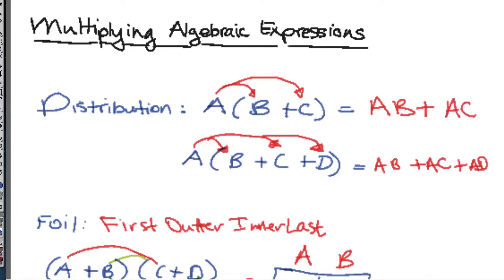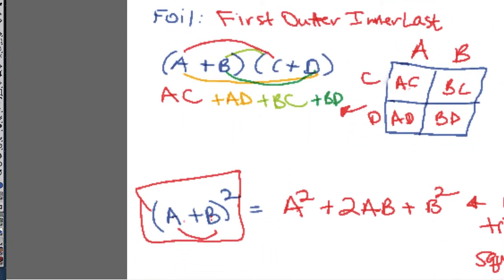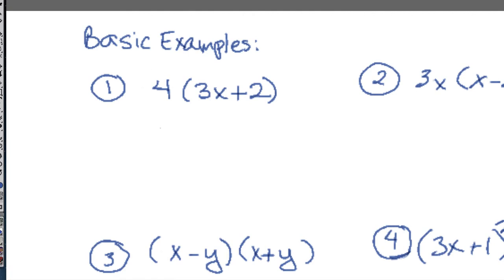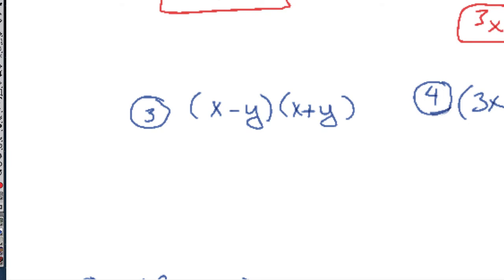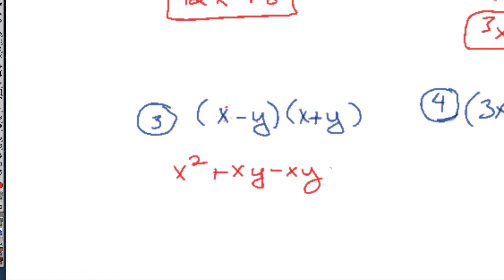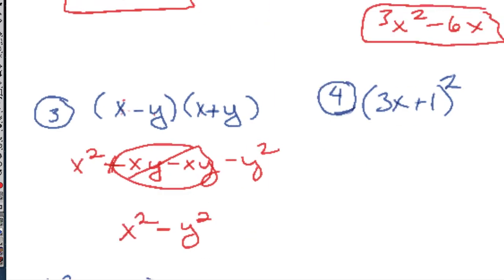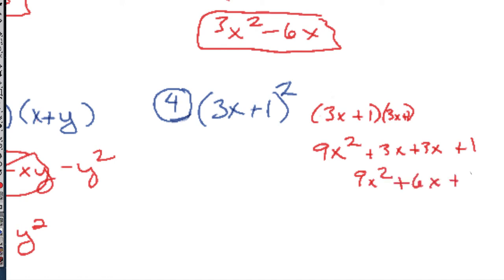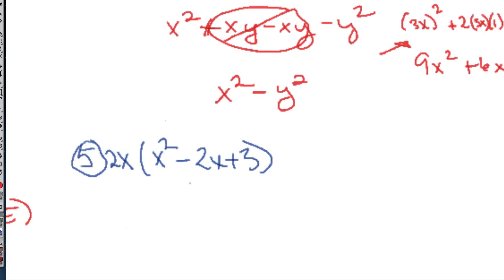[Math][PreCal]-Multiplying Algebraic Expressions Basic examples video